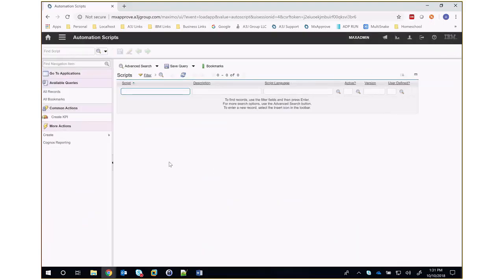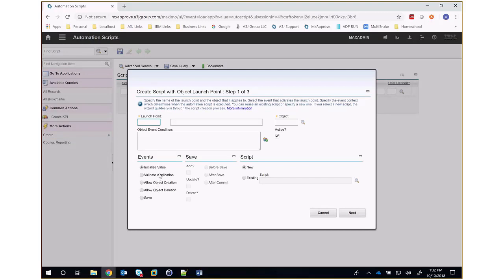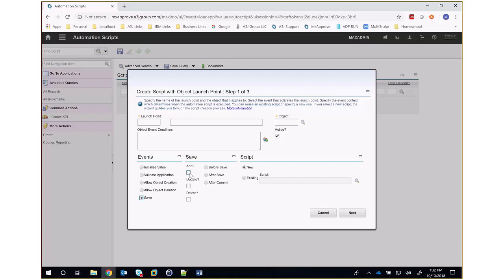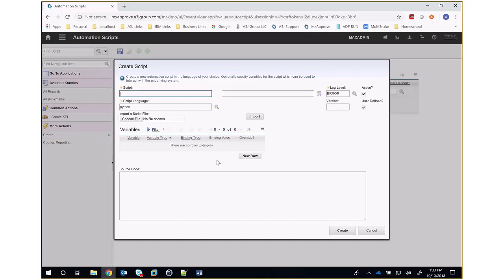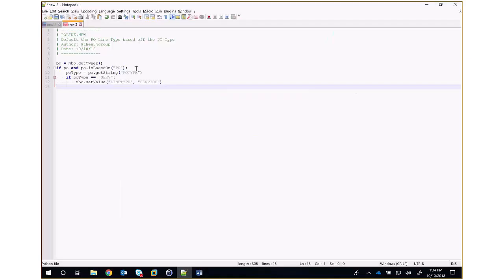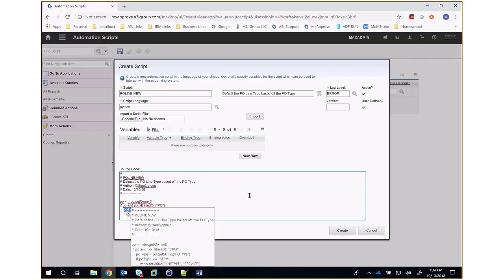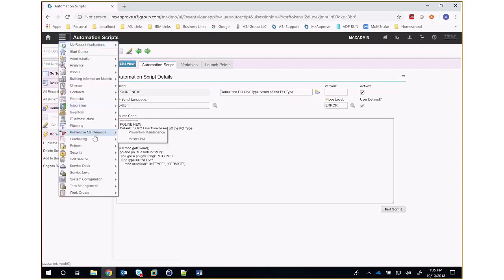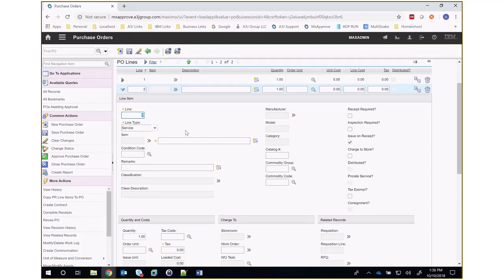Launch Automation Script on New Record Creation in Maximo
Use this little known trick to launch an automation script on new record creation in Maximo.

Interested in more Maximo tutorials and other informative posts?